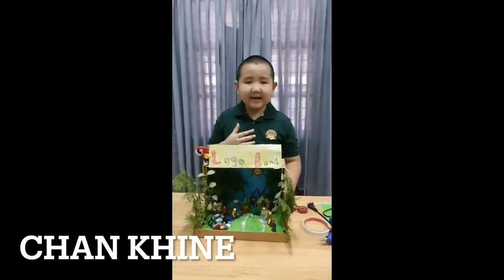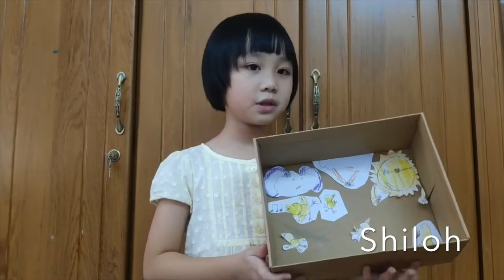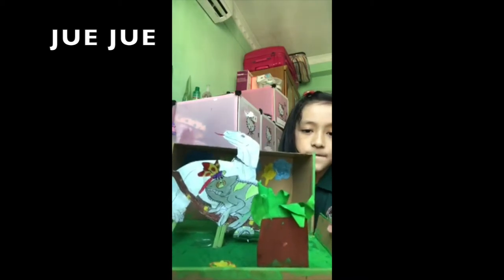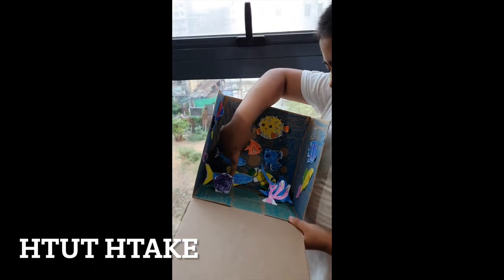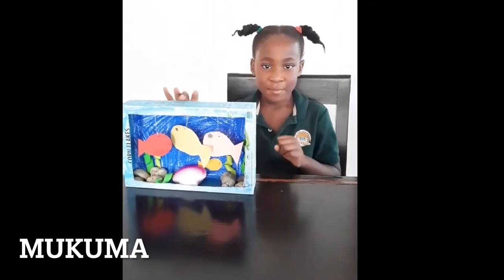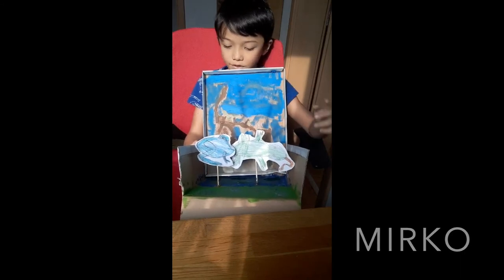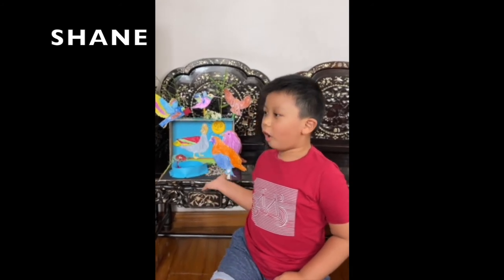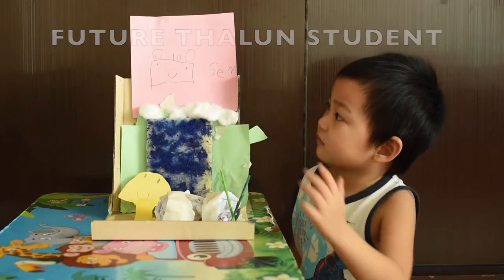1st Grade Diorama Projects